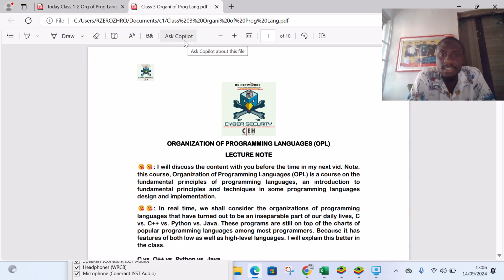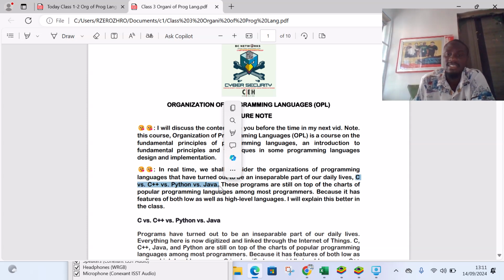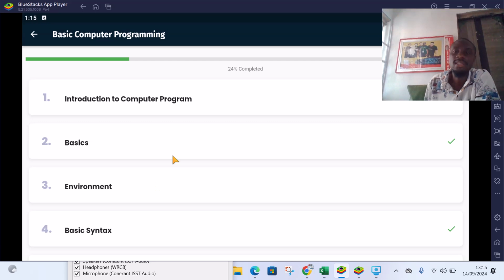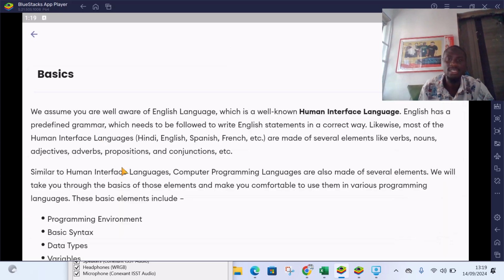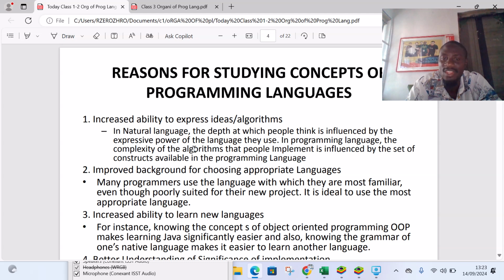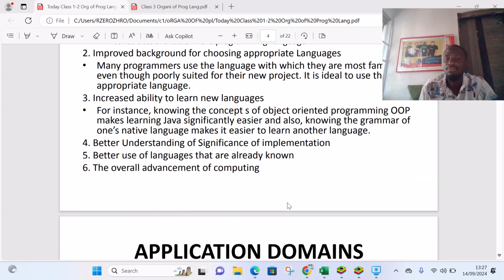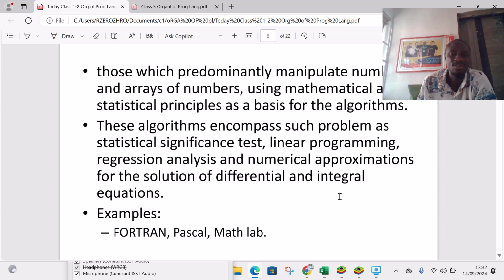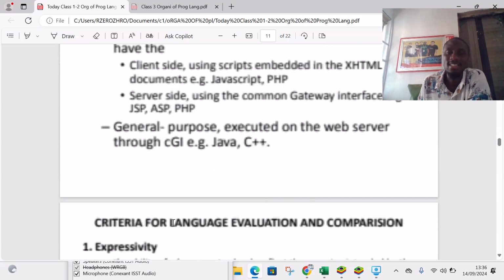ORGANIZATION OF PROGRAMMING LANGUAGE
Course outline
• Introduction and brief history of programming
languages
• Imperative programming,
• Generative Grammars, Lexical and syntactic analysis,
• variables, bindings and scope
• data types and type checking
• functional programming scheme,
• expression of assignments
• program statements
• program units
• logic programming